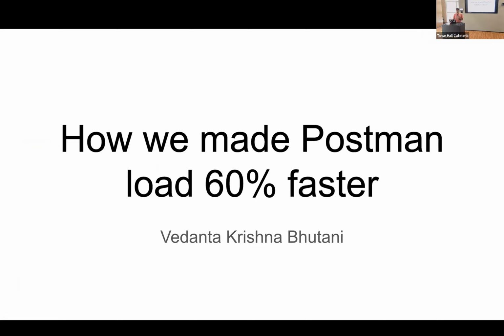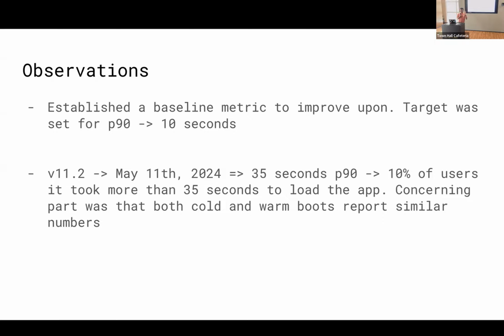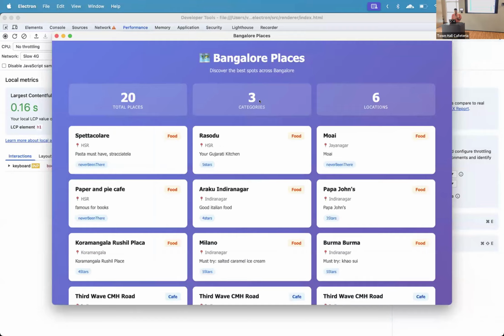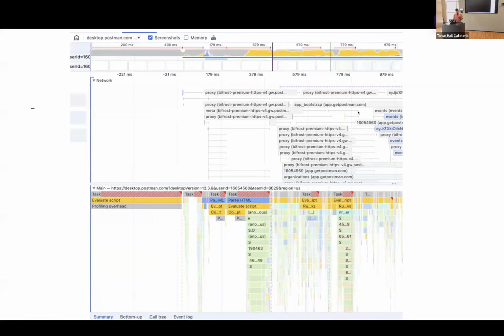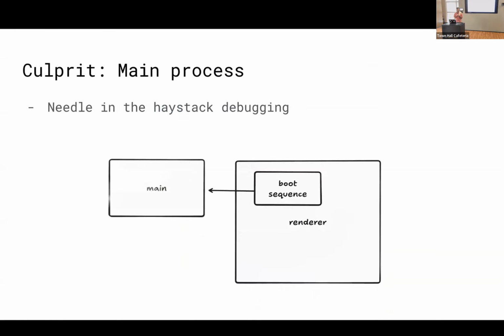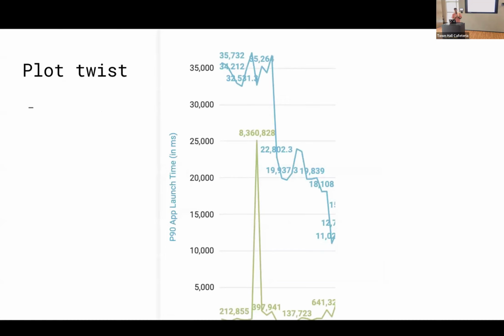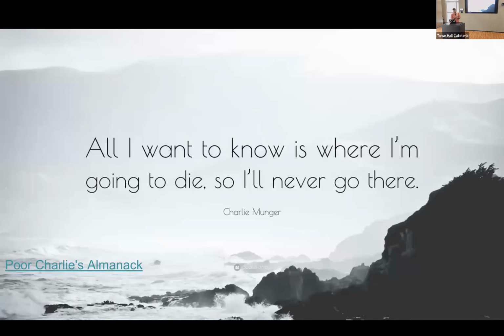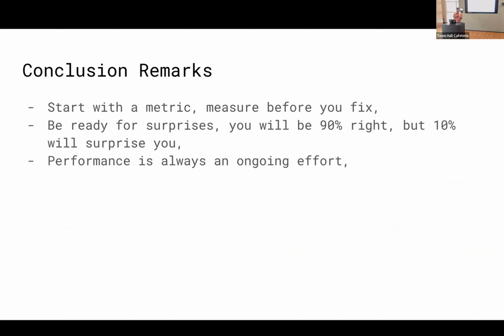How we made Postman load 60% Faster by Vedanta Krishna